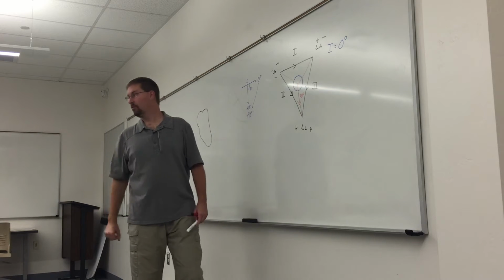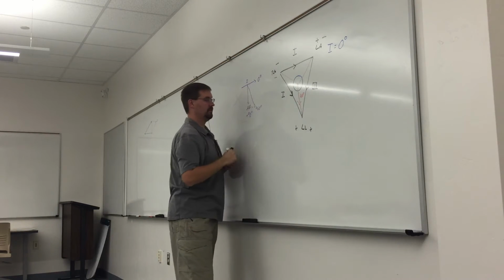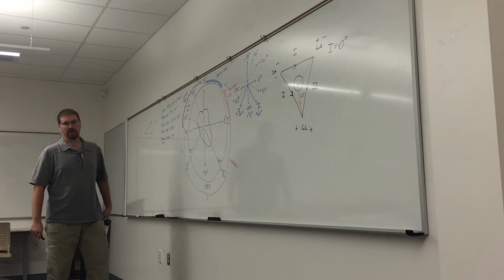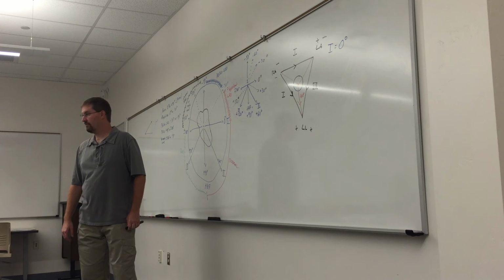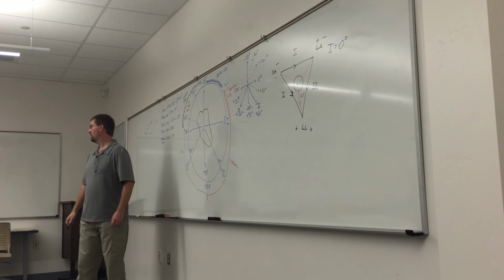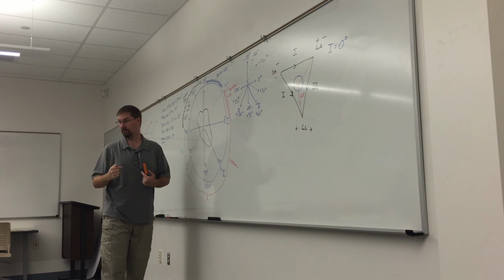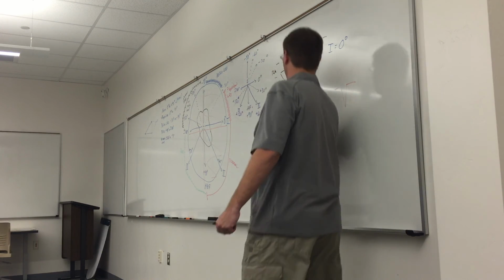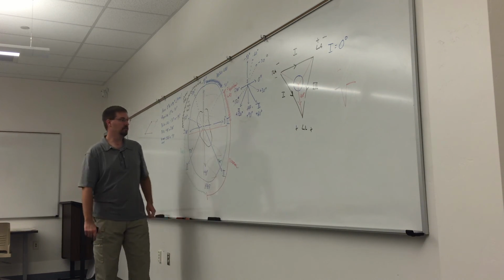Introduction to cardiac axis and axis deviation.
Introduction to the understanding of cardiac axis and the concept of axis deviation.